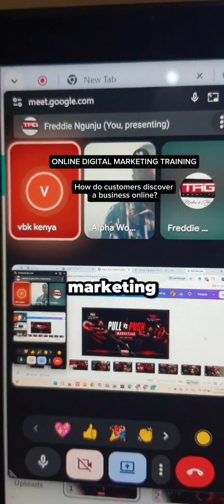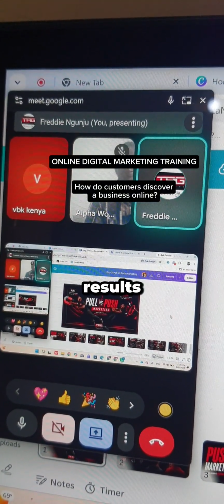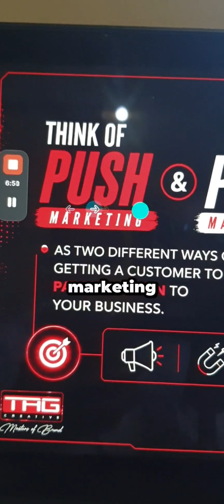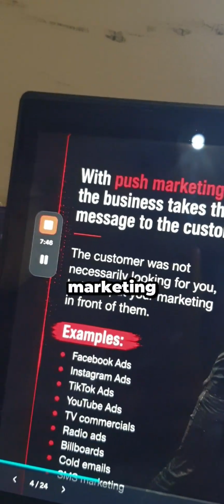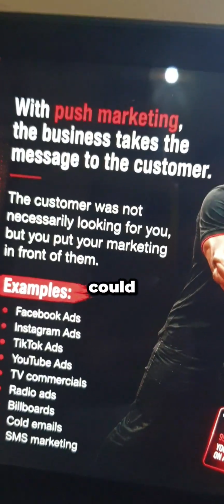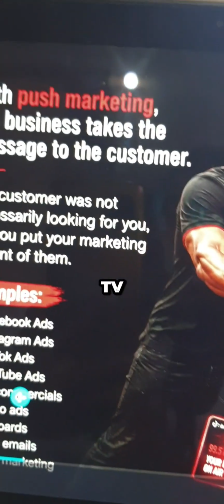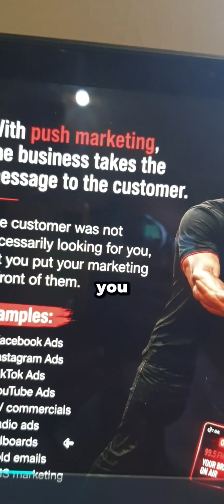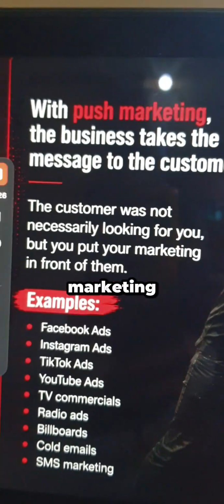Online Digital Marketing Training for Beginners in Kenya | How Customers Find Your Business Online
ONLINE DIGITAL MARKETING TRAINING – WEEK 2

One of the most important things every business owner and digital marketer needs to understand is:

How do customers find your business online?

In this lesson from our Beginner Digital Marketing Training, we explore two important concepts:

✅ Push Marketing
✅ Pull Marketing

Push marketing is when you actively put your business in front of potential customers.

Examples include:
• Facebook Ads
• Instagram Ads
• Google Display Ads
• YouTube Ads
• SMS Marketing
• Email Campaigns

With push marketing, you are taking your message directly to the customer.

Pull marketing works differently.

Instead of chasing customers, you create content, visibility, and marketing assets that attract people who are already looking for solutions.

Examples include:
• SEO
• Google Business Profile
• YouTube Content
• Blog Articles
• Educational Content

With pull marketing, the customer comes looking for you.

Understanding the difference between push and pull marketing helps businesses build a better marketing strategy and understand how customers discover products and services online.

This video is taken from Week 2 of our Beginner Digital Marketing Training by TAG Creative.

The training is delivered online, making it easy to learn from anywhere.

Perfect for:

• Business owners
• Entrepreneurs
• Marketing beginners
• University and college students
• Sales professionals

Whether you want to market your own business, start a career in digital marketing, or improve your marketing skills, this training provides practical knowledge you can apply immediately.